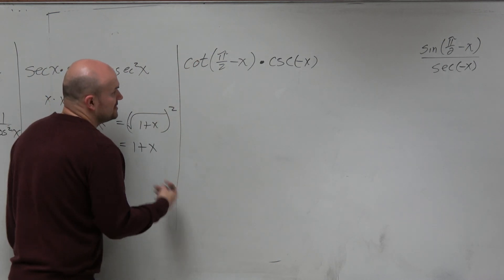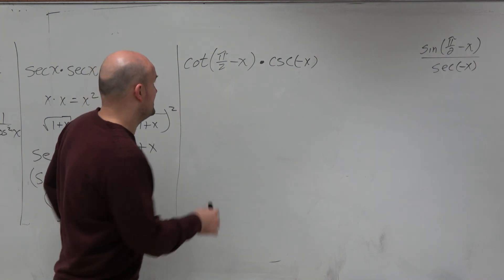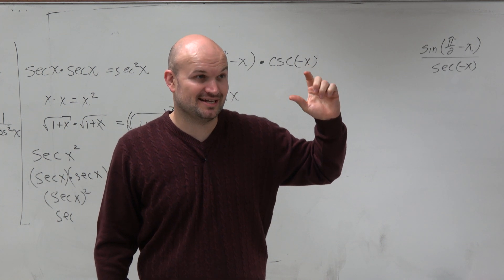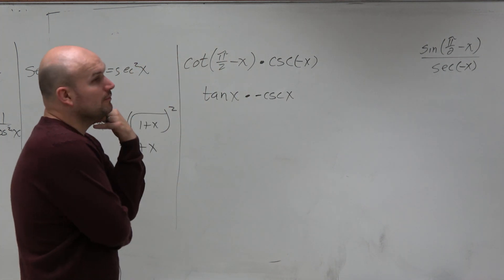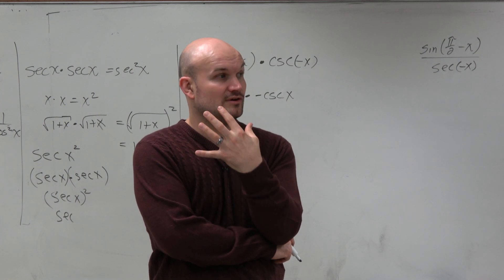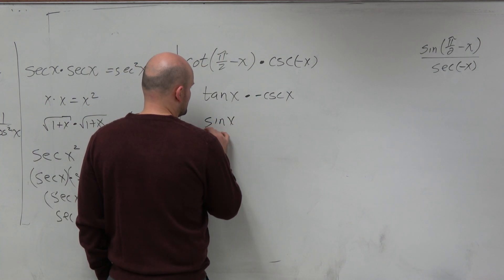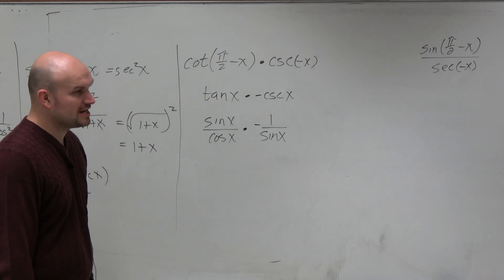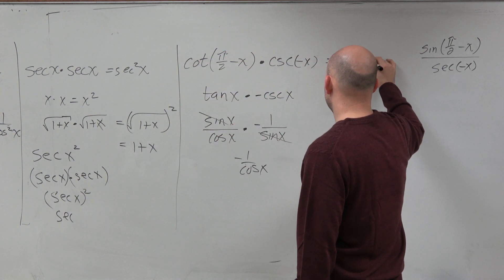Multiplying two trig functions using identities